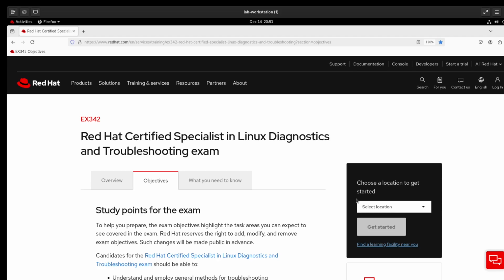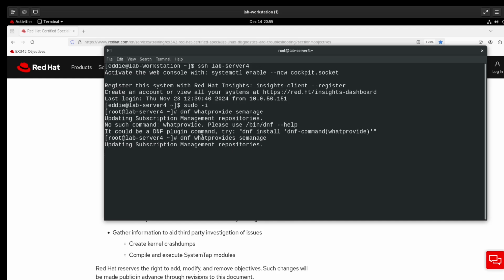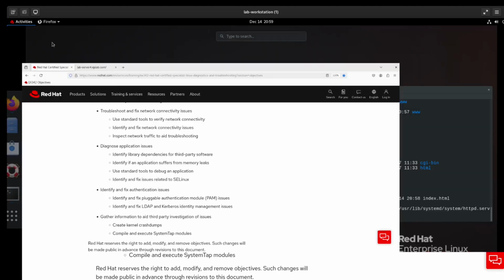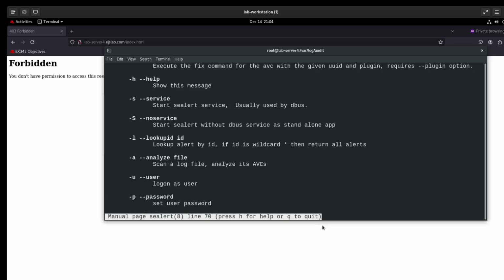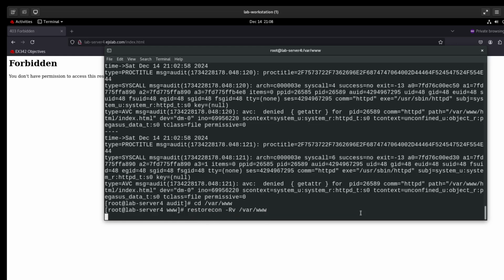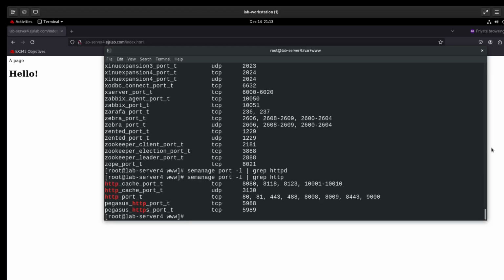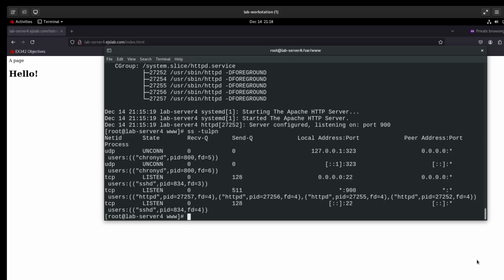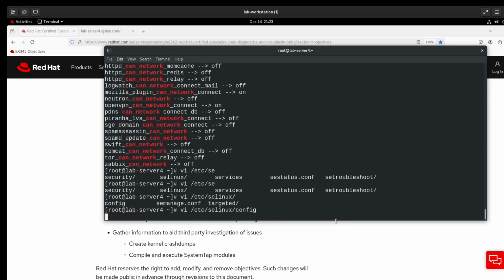Red Hat EX342 Practice Session: Identify and fix issues related to SELinux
Practice session focused on troubleshooting SELinux issues related to file contexts, port contexts, and booleans.